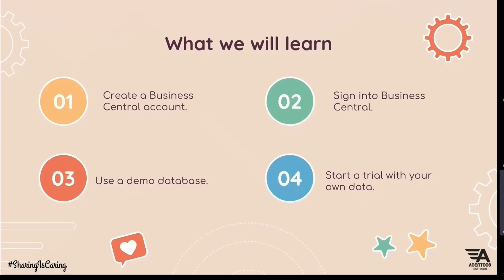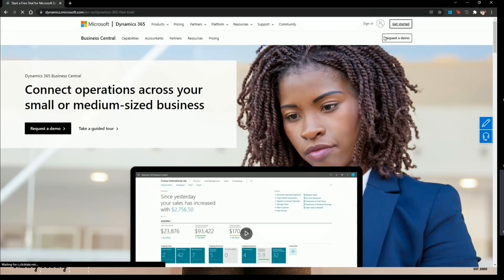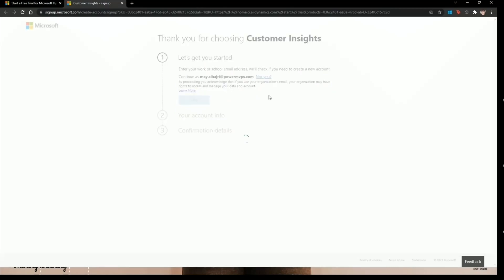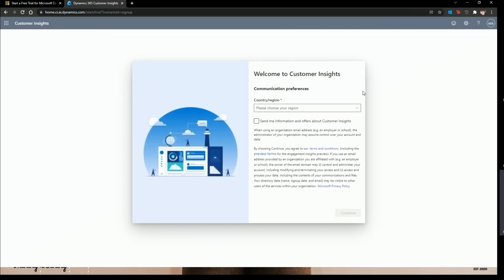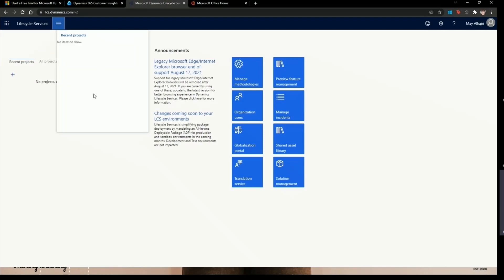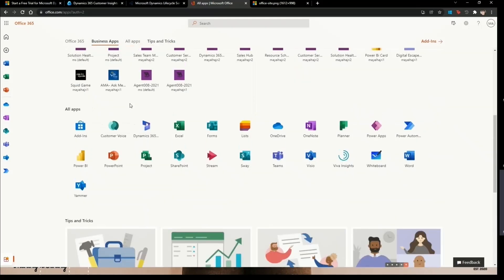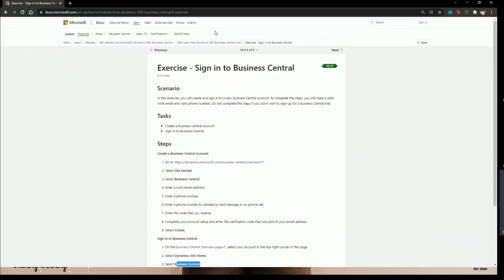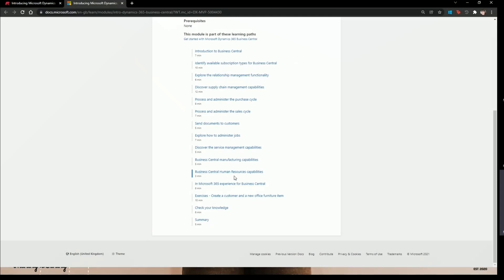Start your free Dynamics 365 Business Central trial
In this lesson we will learn:
-Create a Business Central account.
-Sign in to Business Central.
-Use a demo database.
-Start a trial with your own data.